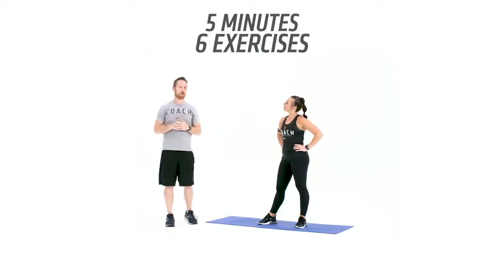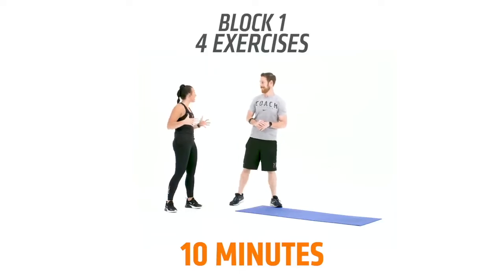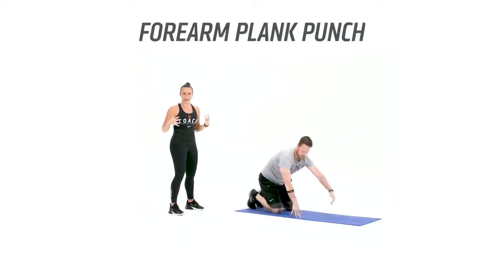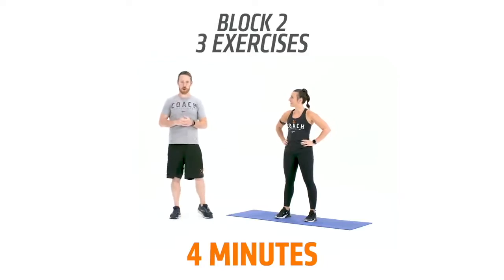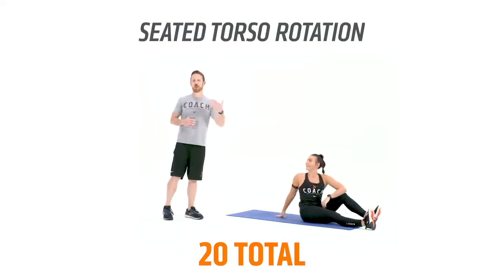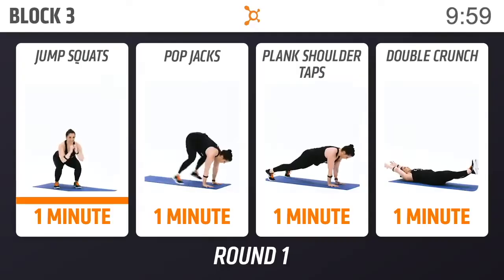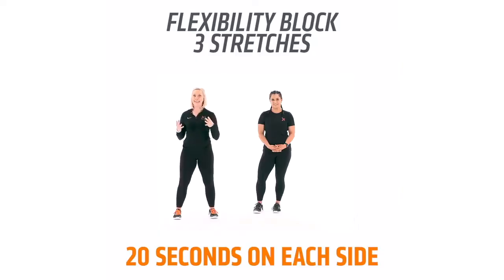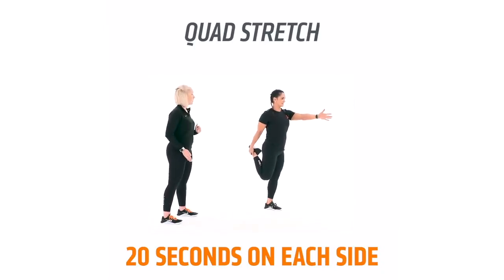OTF at Home - Day 43 (Interval Training + Core)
If you have one, you’re going to want your OTbeat for this OrangetheoryAtHome 😀

Why? We’ve got 32 minutes of interval training and core work that’ll elevate your heart rate and get you in the Orange Zone.

Not to mention, we’ve got a “Broken Burpee Burner” block at the very end … need we say more..? 😅